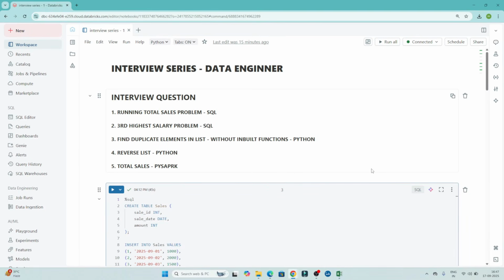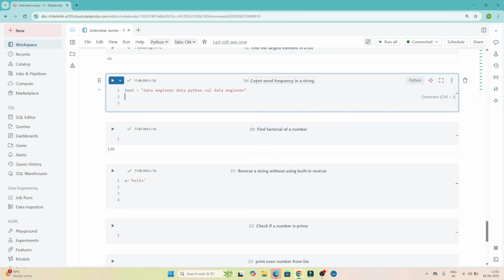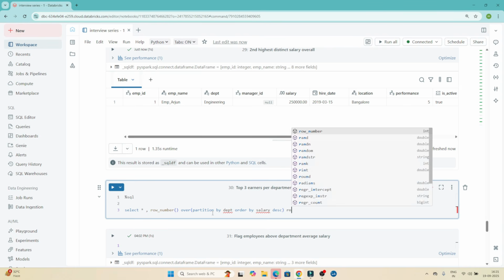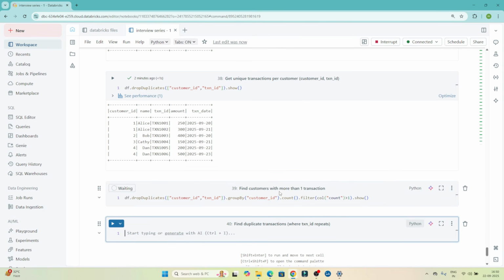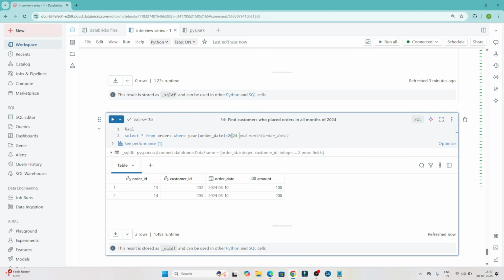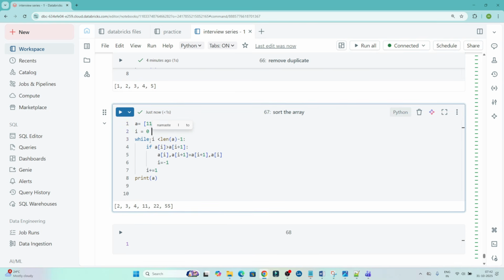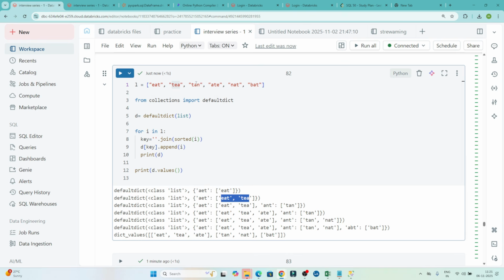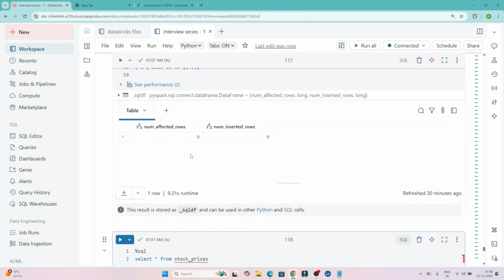🔥 Top Data Engineer Interview Questions & Answers | Data Engineer Prep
Prepare for your Data Engineer interviews in 2025 with the most frequently asked questions and answers from top companies like Amazon, Microsoft, Google, TCS, Infosys, Capgemini, Deloitte, Mercedes, and Volkswagen!

This video covers end-to-end interview questions from:
✔ SQL
✔ Python
✔ PySpark
✔ Data Modeling
✔ ETL / ELT
✔ Cloud (Azure, AWS, GCP)
✔ Data Warehousing
✔ Big Data & Distributed Systems

Whether you are a Fresher, Experienced, or transitioning into Data Engineering — this is your complete interview preparation.

📌 Topics Covered in This Video:

Top SQL Interview Questions for Data Engineers

Python Coding Questions (Optimized Solutions)

PySpark Transformations & Actions

Medallion Architecture Interview Qs

Batch vs Streaming Data Pipelines

ACID, SCD, Delta Lake, Data Governance

Cloud Data Engineering Real-Time Use Cases

System Design for Data Engineering

ETL vs ELT Explained with Scenarios

Data Analysts transitioning to DE

Big Data & Cloud Enthusiasts

Students preparing for placement & interviews

Working IT professionals targeting Product MNCs

📽️ Chapters
⏱️ 0:00 - Introduction